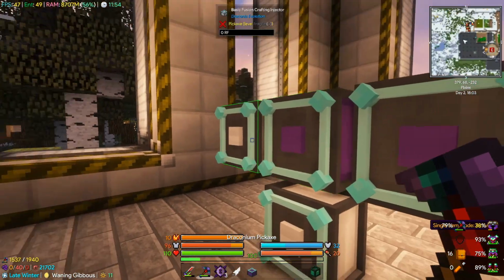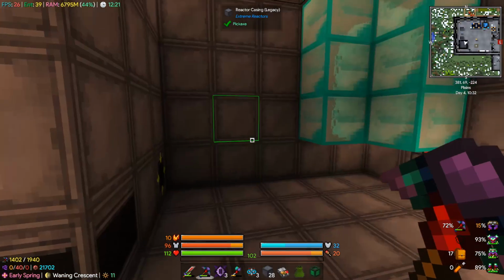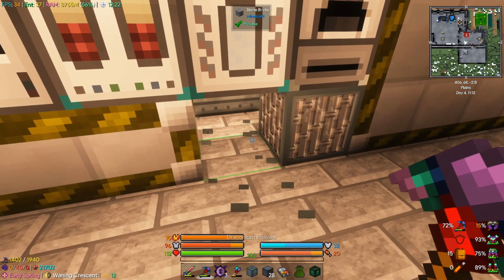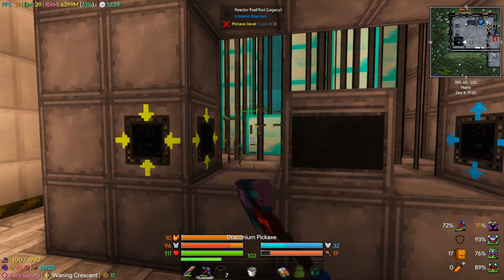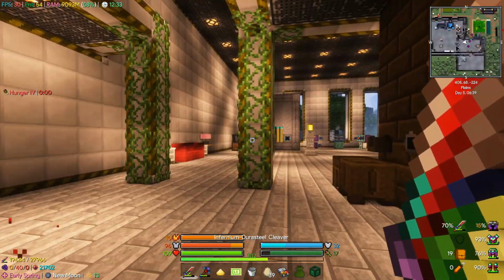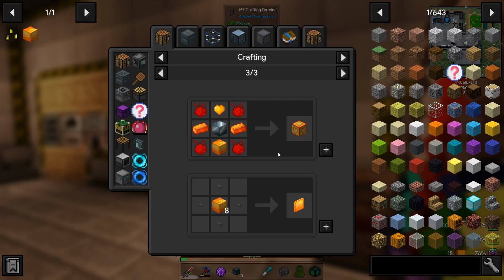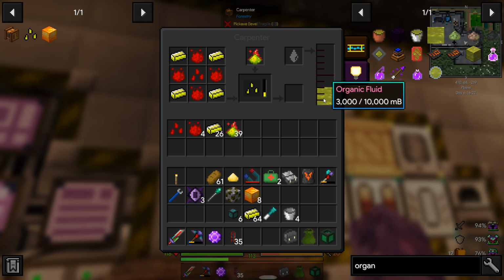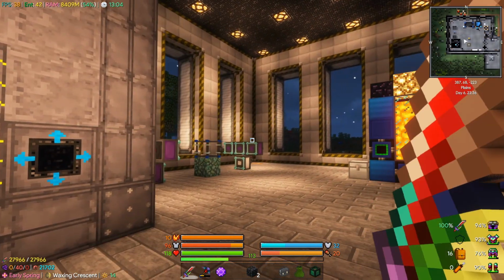GreedyCraft | Bigger Reactor | Awakened Draconium | Ep 40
Extreme Reactor upgrades! Awakened Draconium crafting! And Yellorium Seeds!

Full playlist of tracks I've used throughout my playthroughs! (there are a couple of songs from the YouTube Library that aren't on there):